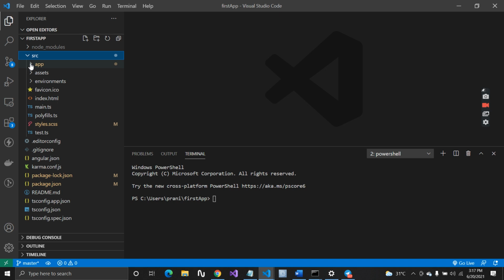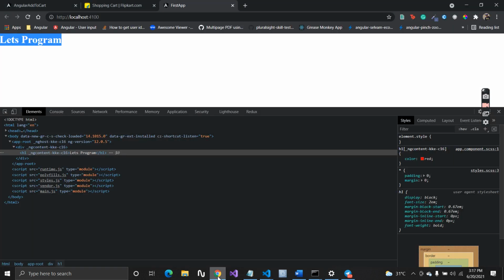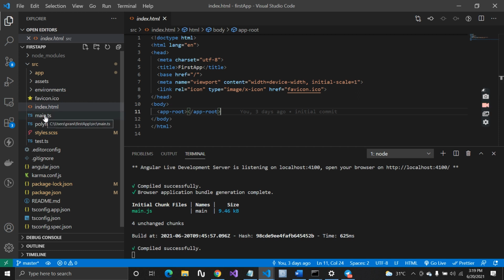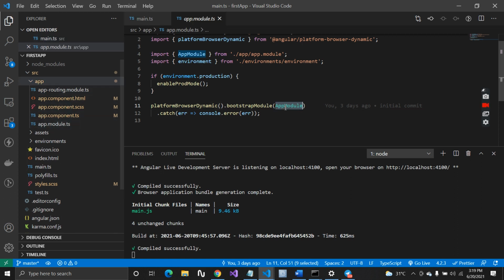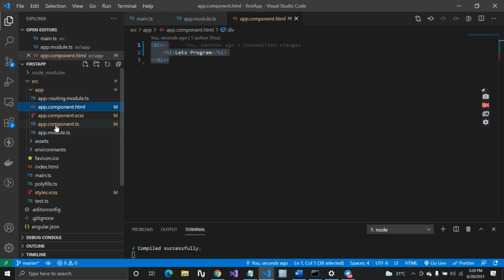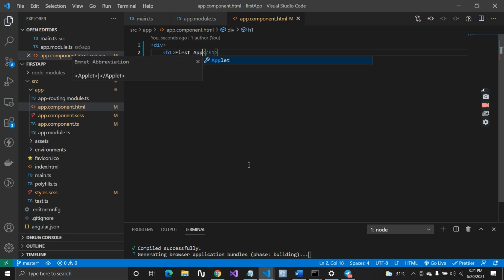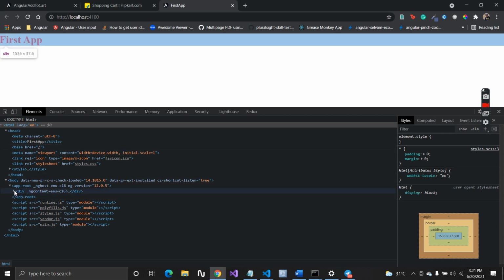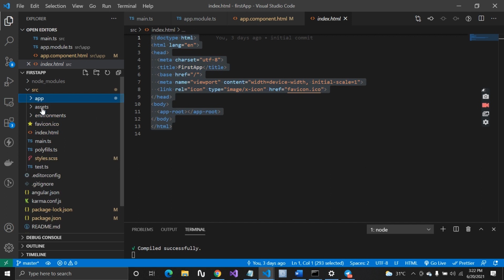Flow of Angular Application | Booting process | Angular 12 running process | Important for Beginners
In this video, we will cover Angular's basic flow for running so that you must know how things actually work in angular.

We take free Sessions on .Net Full stack training, if you guys are interested then you can join the telegram channel to get all the updates on the training sessions.